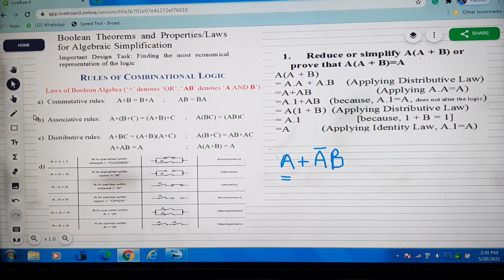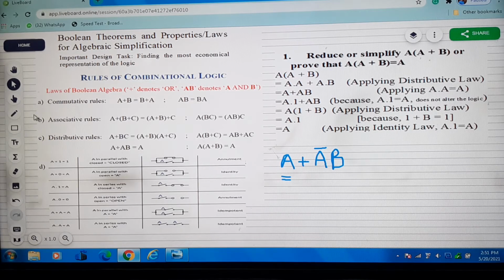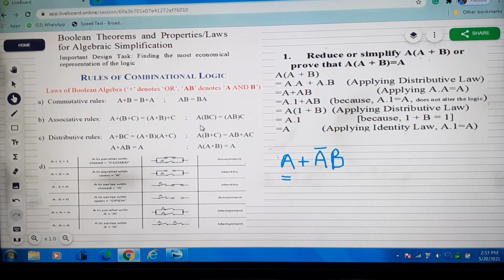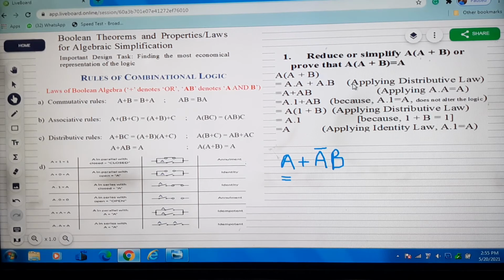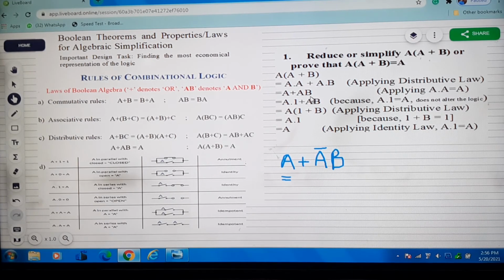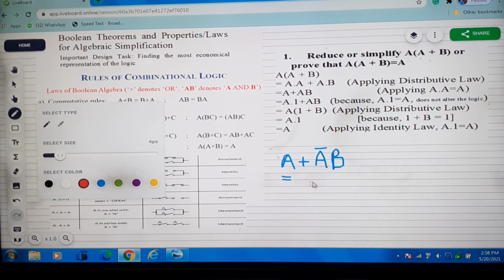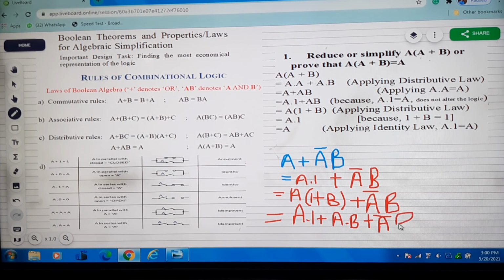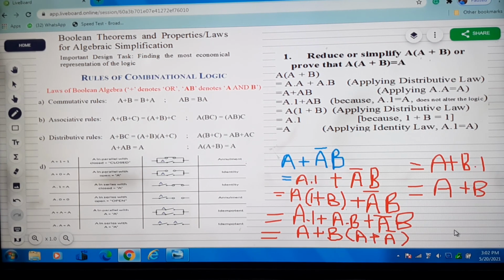boolean algebra and logic simplification(2)